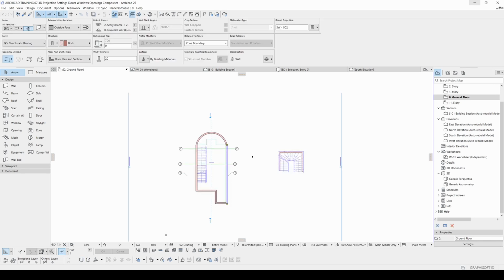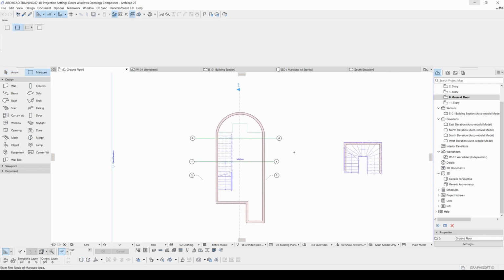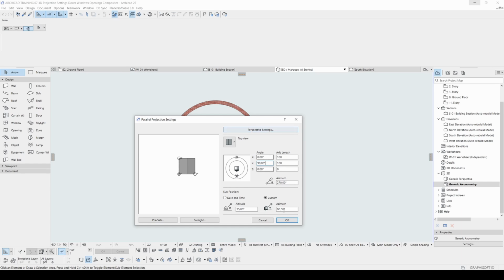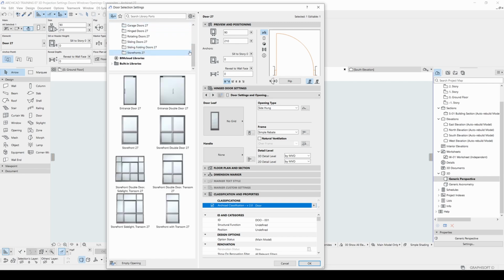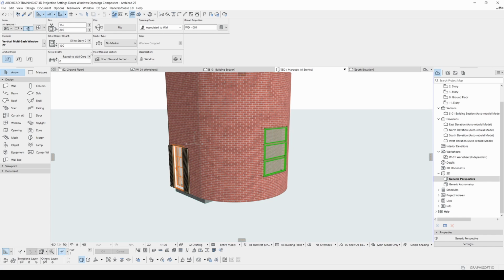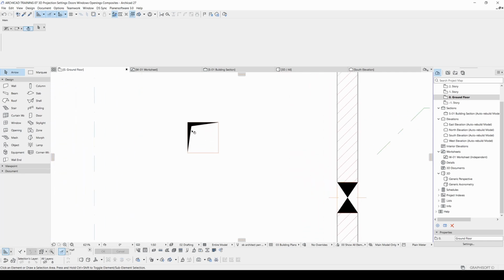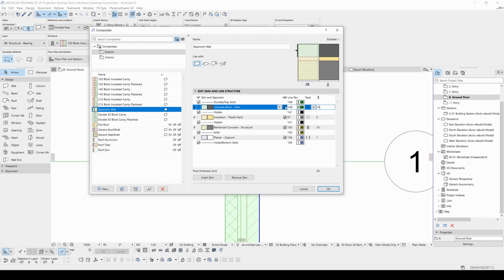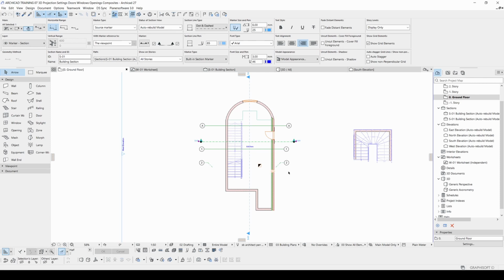ARCHICAD TRAINING 07 - 3D Projection Settings Doors Windows Openings Composites